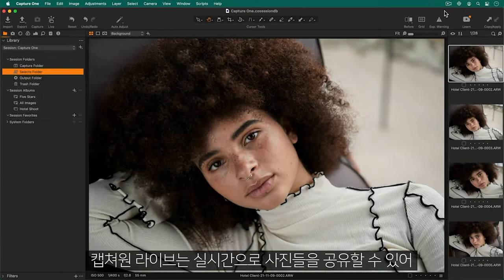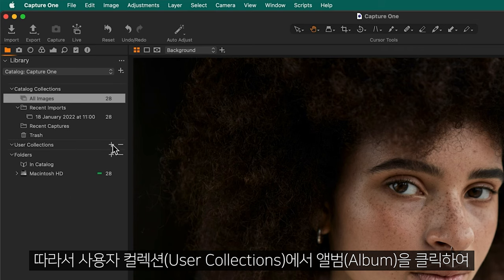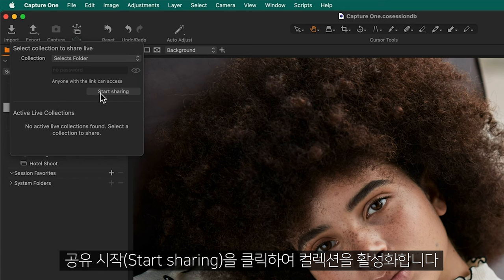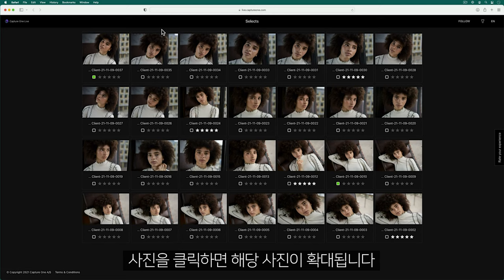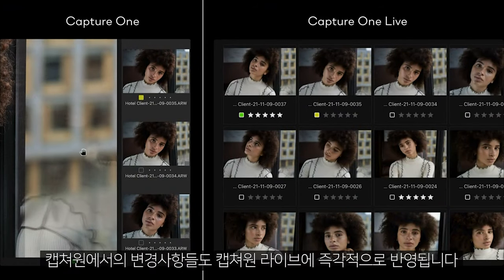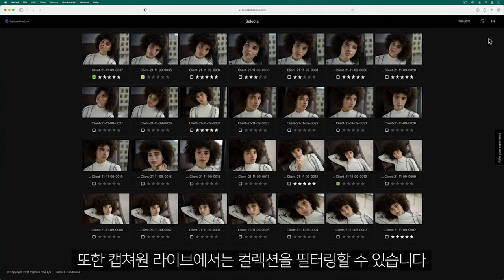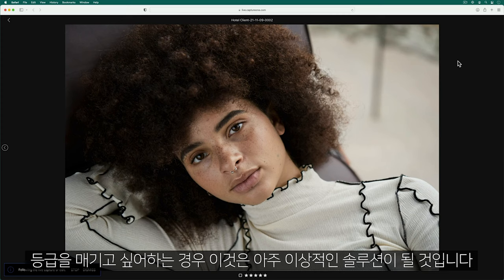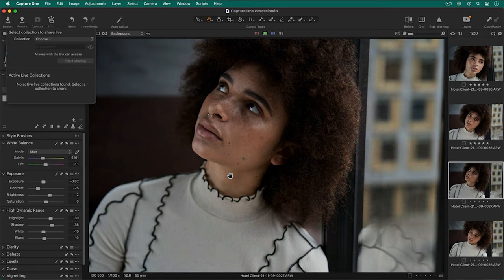[캡쳐원 아카데미 | 엠아이세븐] 캡쳐원22 캡쳐원 라이브 – Capture One Live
캡쳐원의 최신 서비스인 캡쳐원 라이브(Capture One Live)는 그 어느때보다 편리한 실시간 원격 협업이 가능하도록 설계되었습니다.

클라이언트나 스태프와 시차가 다른 곳에서 작업을 하고 있나요? 전혀 문제 되지 않습니다.
전 세계 어디에 있든 클라이언트, 스태프와 링크를 공유하면 웹 브라우저를 통해 모든 디바이스에서 직접 사진을 보고 평가하고 컬러태그를 할 수 있어 즉각적인 피드백을 받을 수 있습니다.

캡쳐원 라이브는 Capture One 22(15.1) 이후 버전에서 지원됩니다.